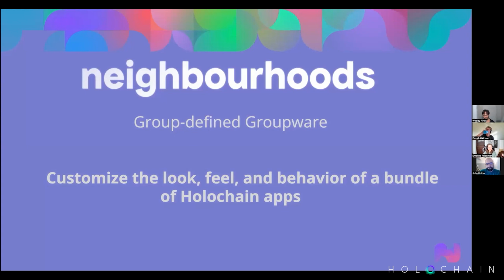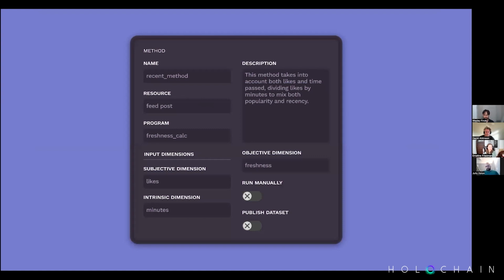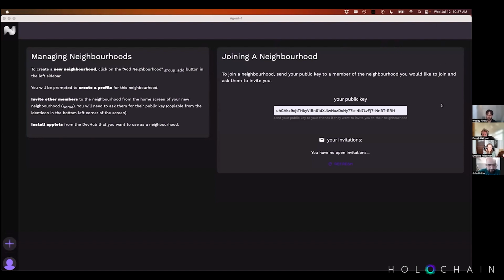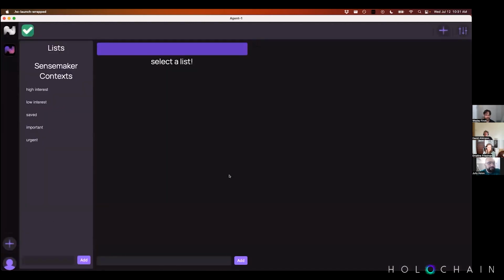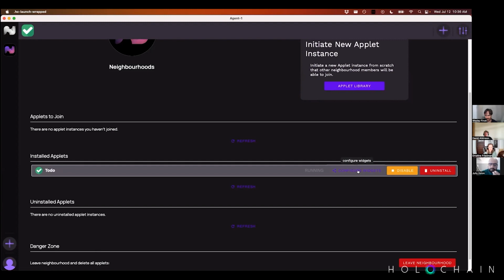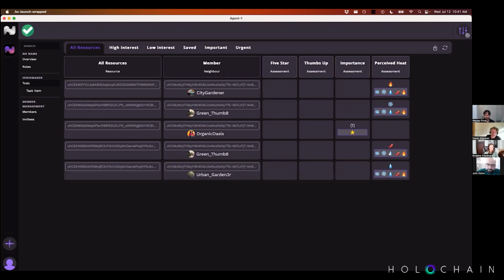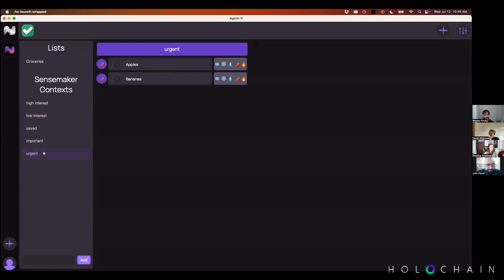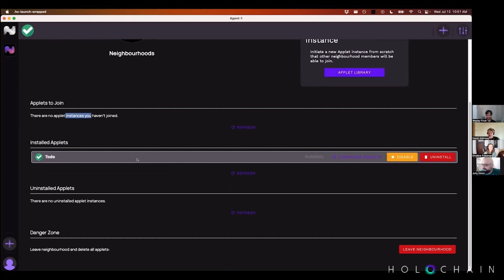Ecosystem Sessions – Neighbourhoods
Neighbourhoods is creating a tool kit for developing groupware with customizable culture and social intelligence. Using a familiar Discord-like interface, communities can customize the behavior of a bundle of Holochain apps. Group-defined intelligence methods and results are stored in the Social Sensemaker, enabling validated intra-group action and cross-group coalition building.

Register your interest in developing applets or becoming a pilot Neighbourhood group

Featured:
Wesley Finck - Full Stack Developer
Julio Holon - Product Sensor
Emaline Friedman - Ecosystem Development